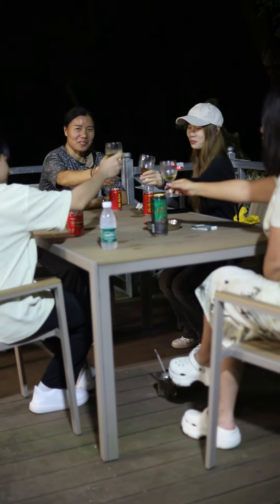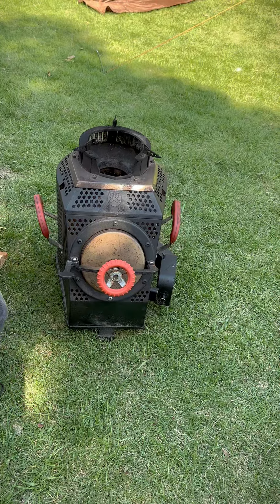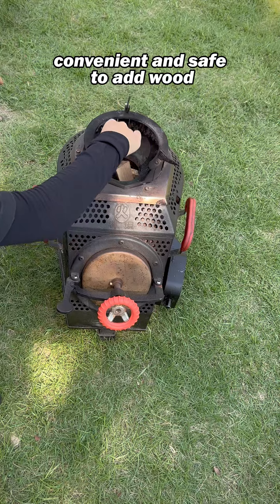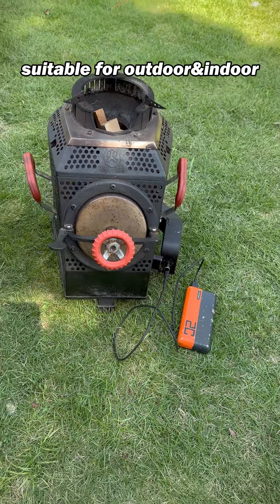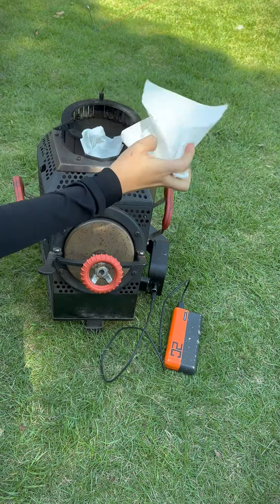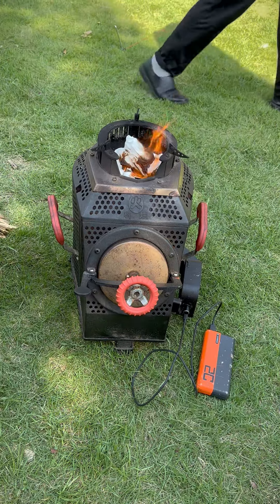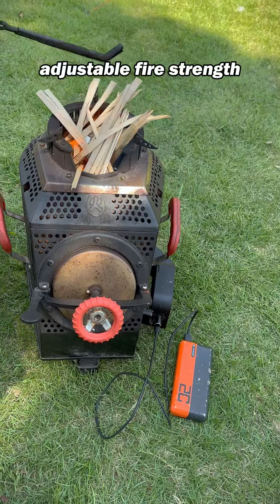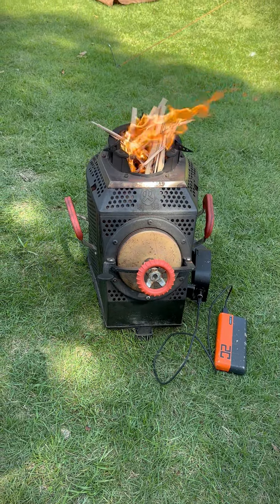amazing woodstove for gathering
special designed smokeless woodstove, portable, adjustble, perfect for camping and cooking outdoor.